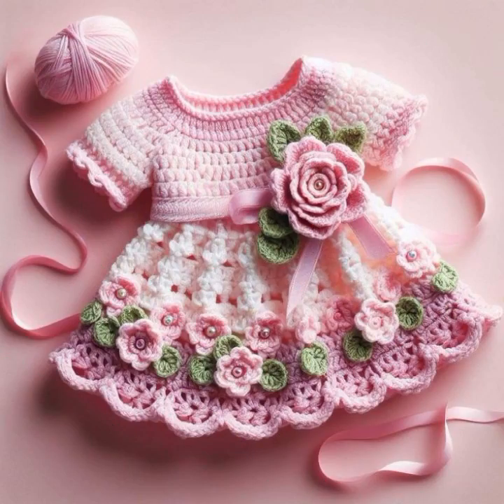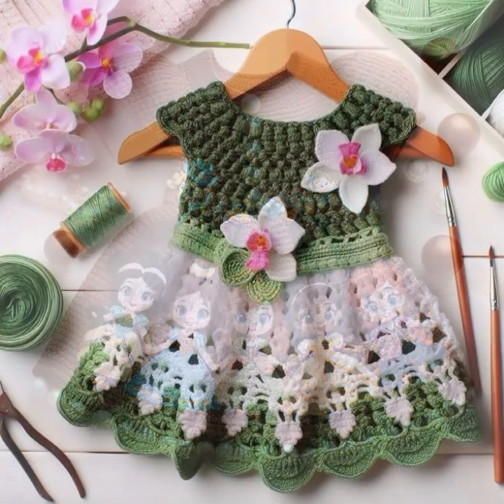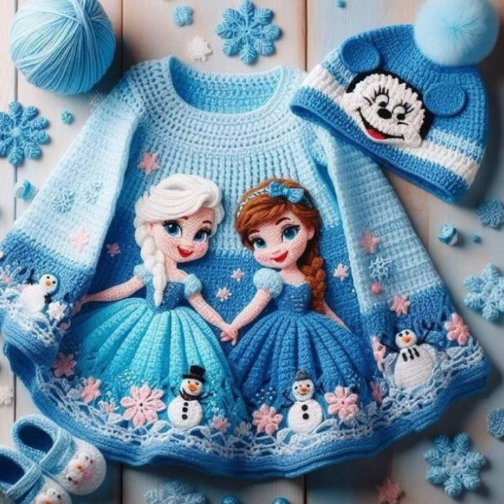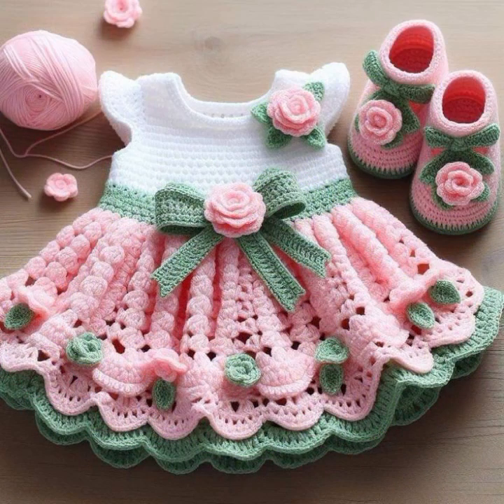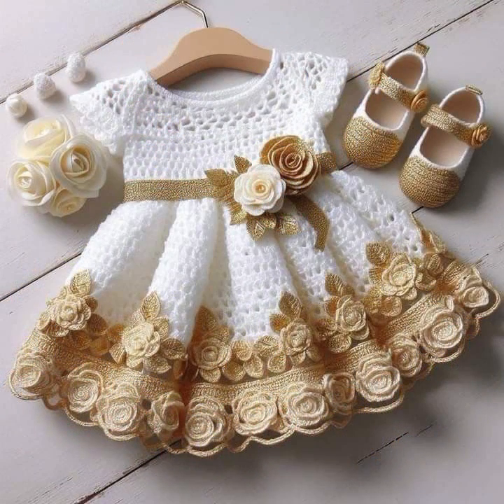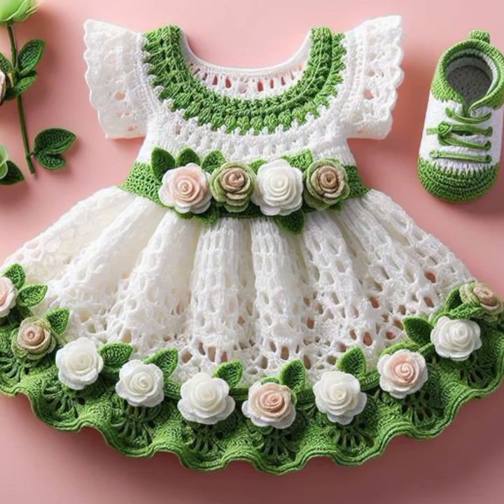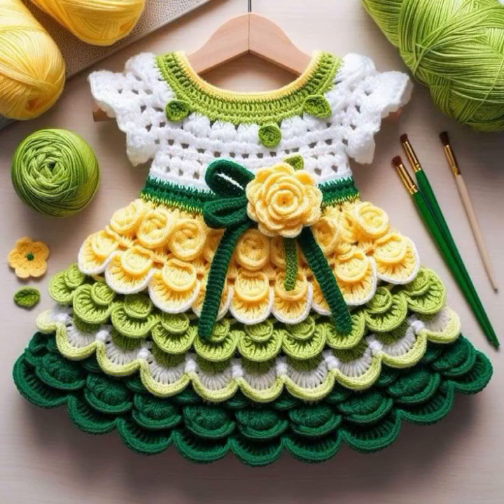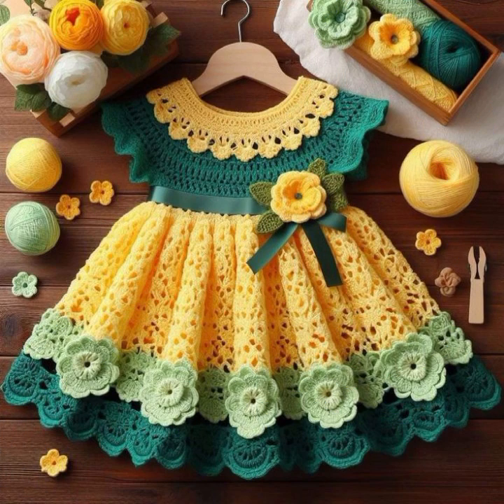HIGHLY RUNNING IDEA OF BEAUTIFUL EASY TRENDY CROCHET BABY FROCK FREE PATTERNS DIY